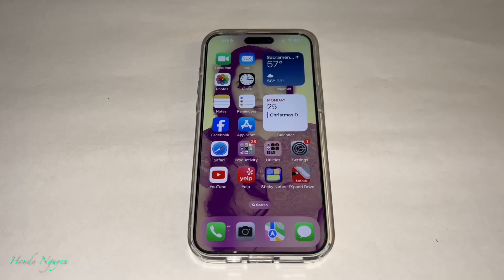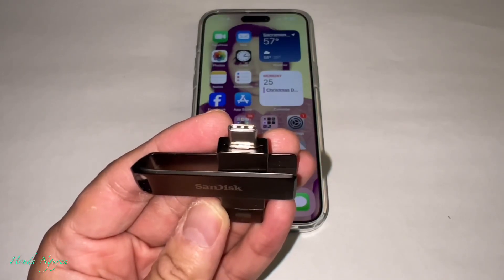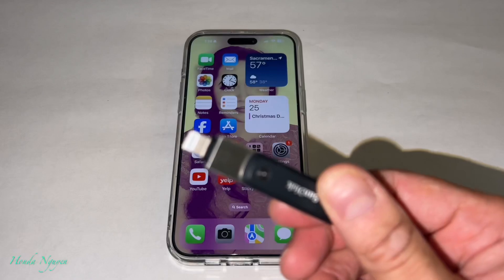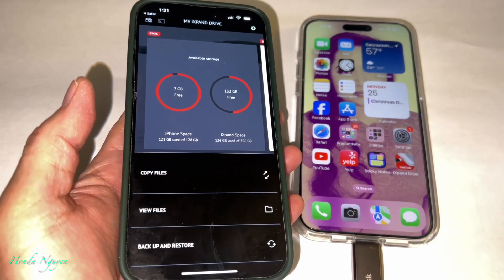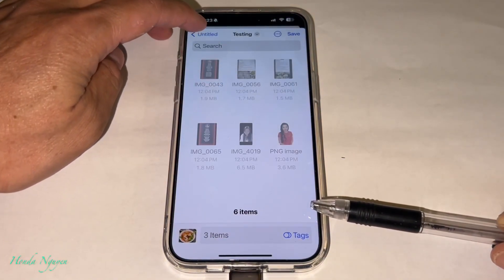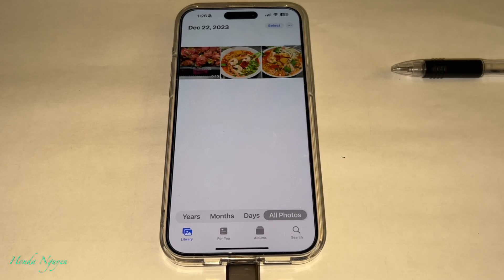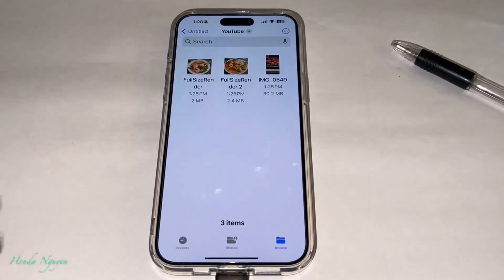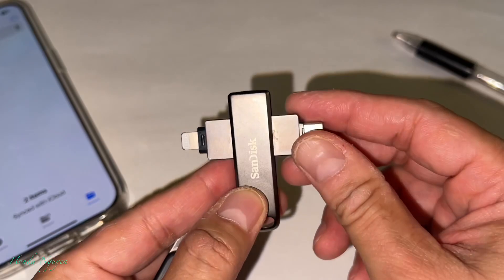HOW TO USE THE SANDISK IXPAND FLASH DRIVE LUXE FOR THE USB-C IPHONE 15 & IPAD - SIMPLE TUTORIALS!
HOW TO USE THE SANDISK IXPAND FLASH DRIVE LUXE FOR THE USB-C IPHONE 15/15 PLUS/15 PRO/15 PRO MAX & IPAD - SIMPLE TUTORIALS!

Stuff For Sale:
Sandisk Ixpand Flash Luxe
Iphone 15 Pro Max Case
Iphone 14 Pro Max Case